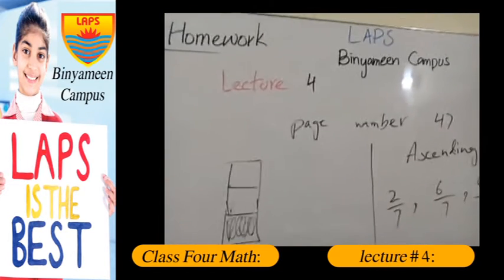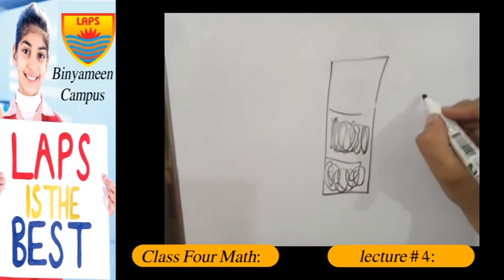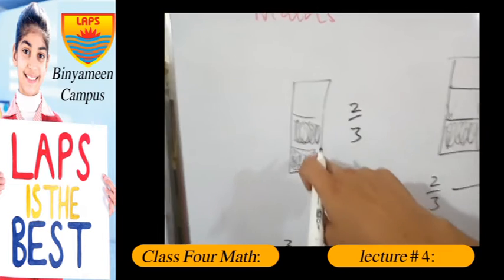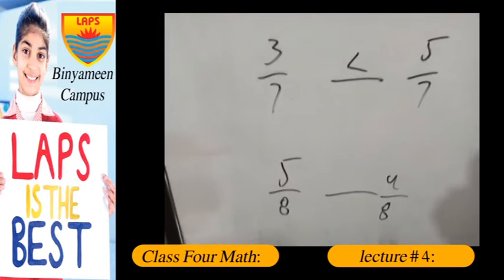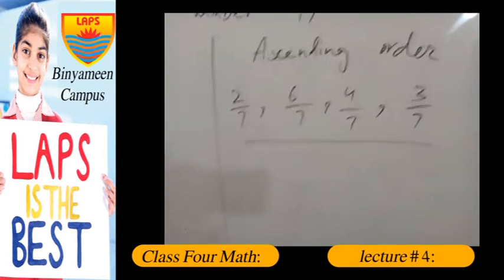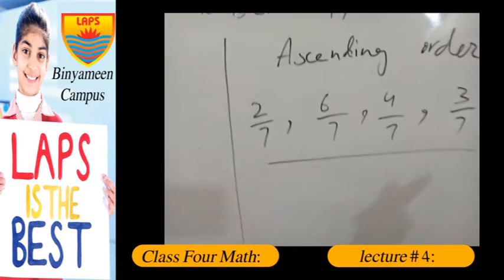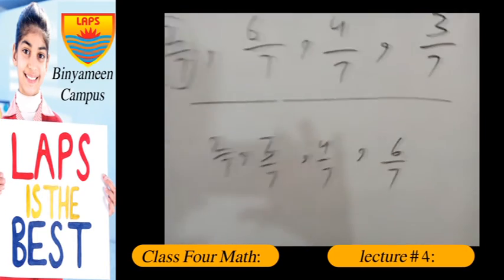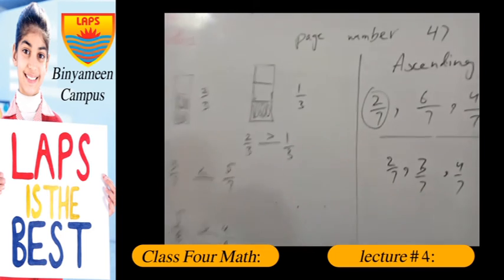Class 4th Math Lecture 4